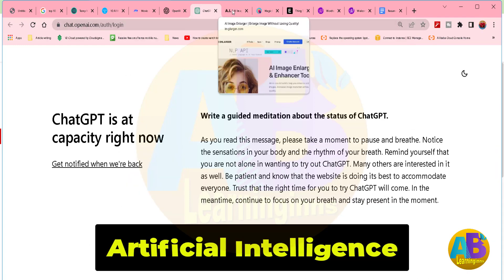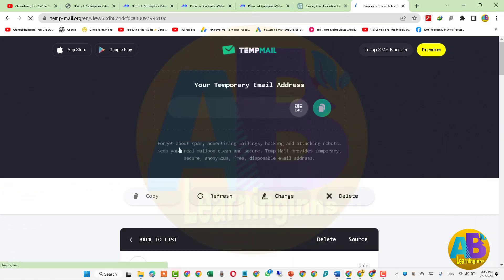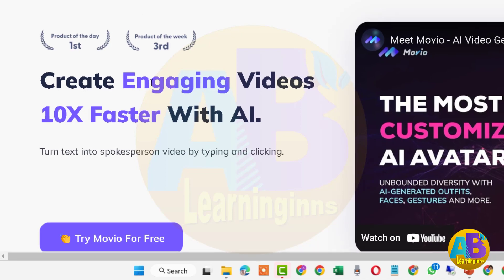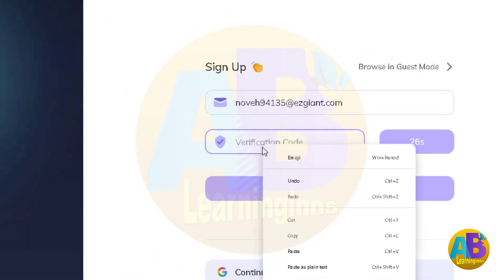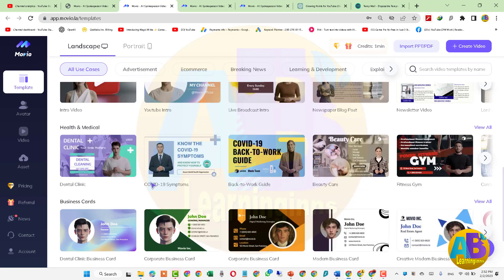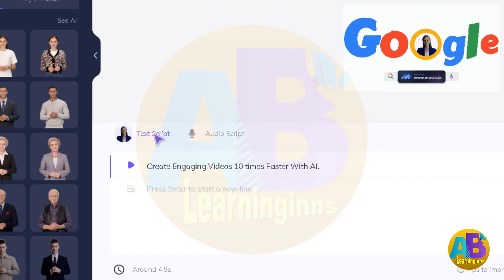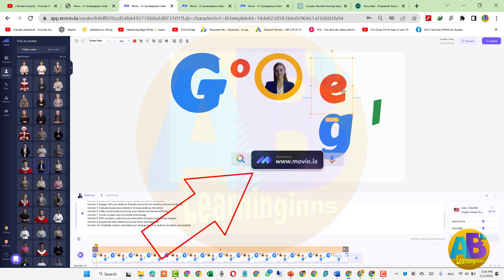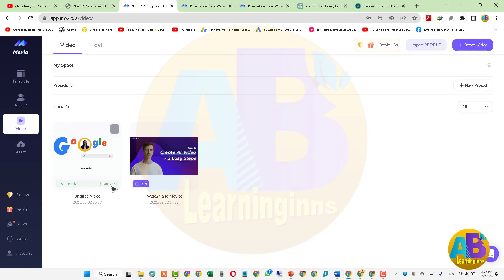Create Video with AI 10X Faster | How to Use AI Video Creation for Marketing Success || Learninginns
How to Create Videos 10X Faster with AI
Are you tired of spending countless hours editing and producing videos for your business or personal use? Well, the good news is that you can now create videos with AI, and it's 10 times faster!

Using AI-powered video creation tools, you can quickly generate professional-looking videos that are tailor-made for your brand or personal style. These tools use advanced algorithms to analyze your content and create videos that match your desired outcome.

Improve your video production efficiency and create videos 10X faster with AI. Discover the latest tools and techniques for boosting your workflow. Start improving today

Movio۔ai is an all-in-one AI video generation platform that boosts your video production, text-to-speech AI avatars, stylish templates, editing,  publishing, and storyboarding.
You can use Movio.ai to create videos for product demos, social media posts, marketing campaigns, and event promotions, with diverse AI avatar.

The use of artificial intelligence (AI) technology in the production of videos can help to significantly speed up the process. AI algorithms and tools can automate repetitive tasks, streamline video production workflows, and reduce the time needed to complete video projects. For example, AI can be used to automate tasks such as color correction, object tracking, motion graphics, and visual effects, which can save a significant amount of time compared to manual methods.

Learninginns